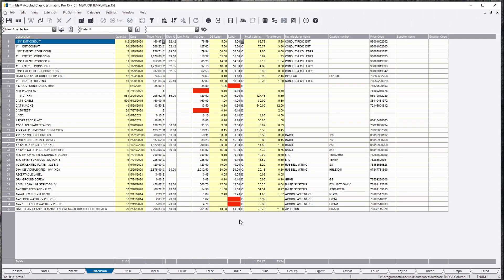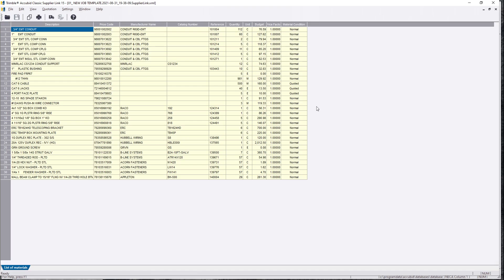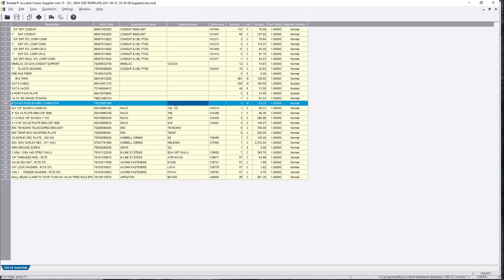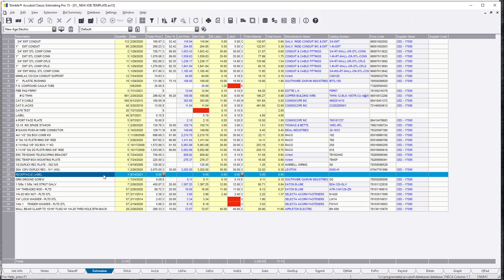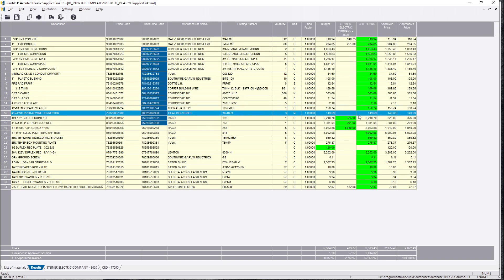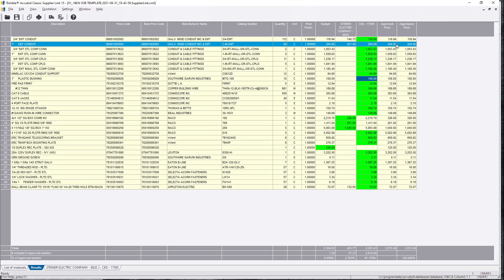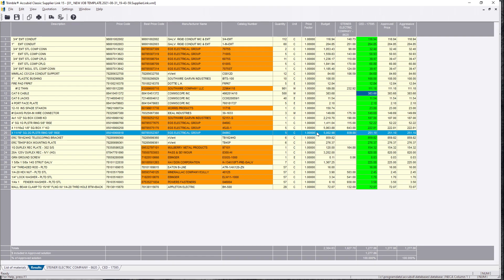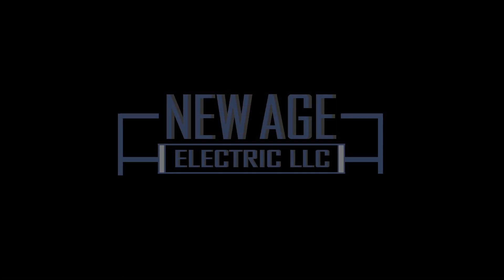Trimble Accubid - Supplier Xchange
In this video, we'll discuss the importance of updating price codes and verifying pricing that comes back from your supply house in Trimble Supplier Xchange.